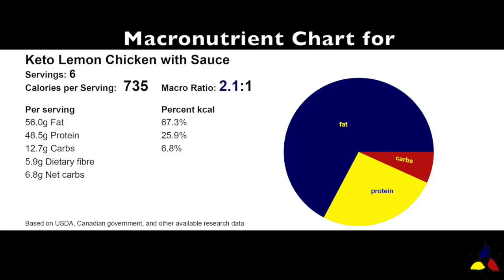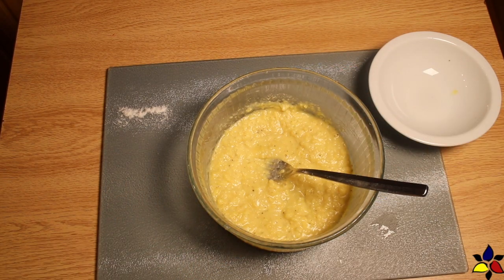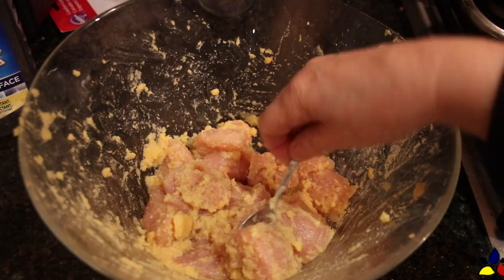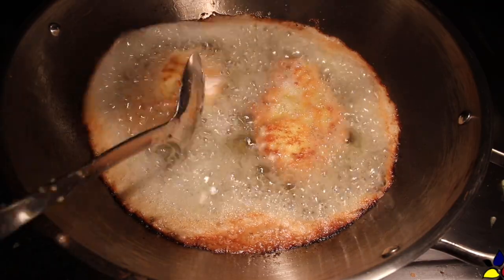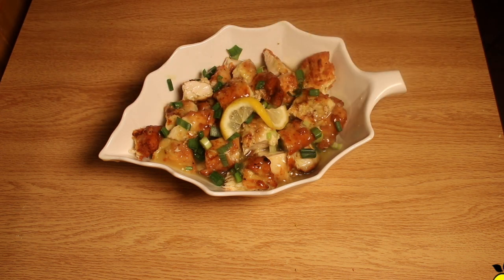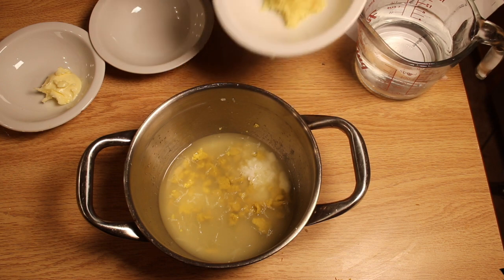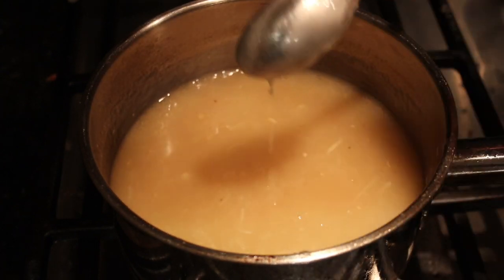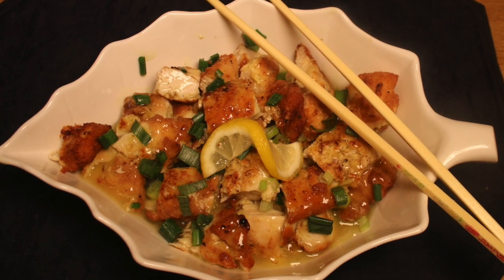Lemon Chicken | Keto Recipe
for the written recipe.
Tasty Lemon Chicken that has an authentic Chinese take out flavor. This easy to make keto, sugar free, gluten free recipe video shows you a step by step process to make a perfect batter for the chicken using almond flour, coconut flour and whey protein isolate instead of wheat. The lemon sauce is a perfect balance between sweet and sour. Topped with shallots and roasted sesame seeds, serve with cauli rice and broccoli and you have a perfect dinner in about 30 minutes.